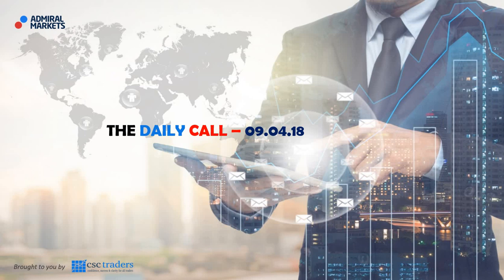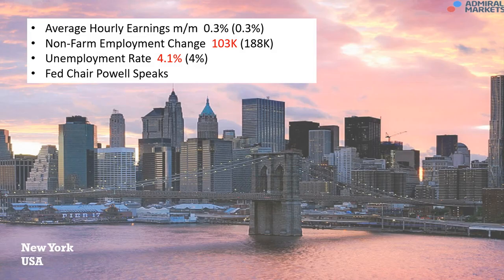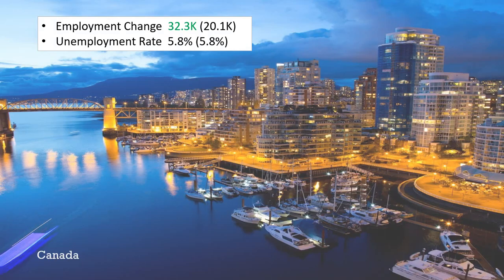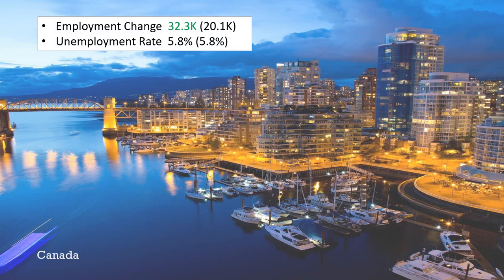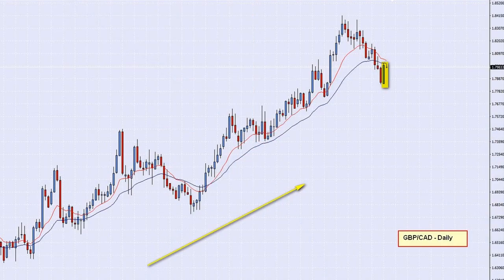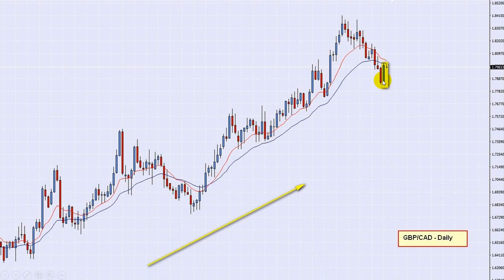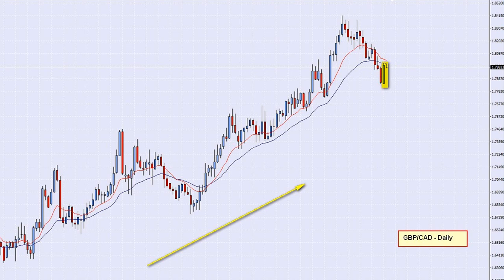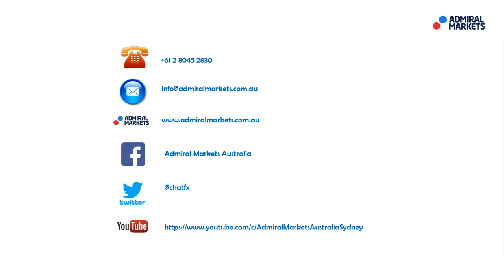The Daily Call with Cristian Moreno April 09, 2018